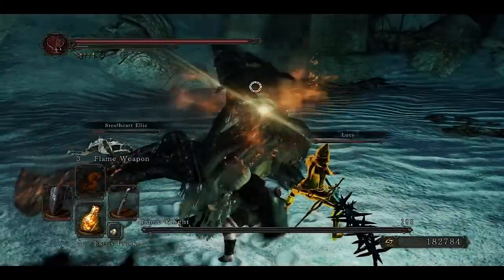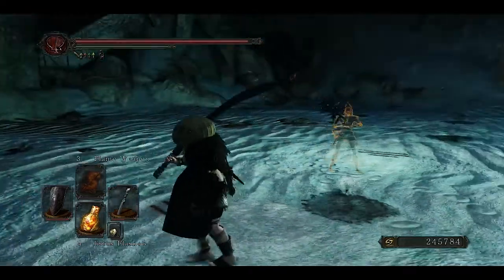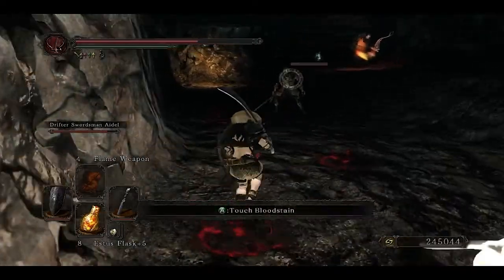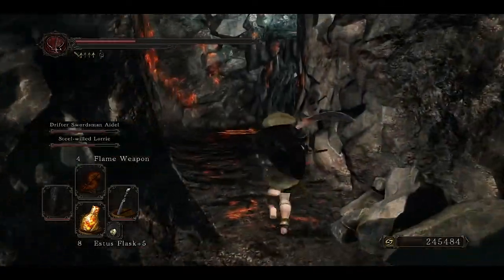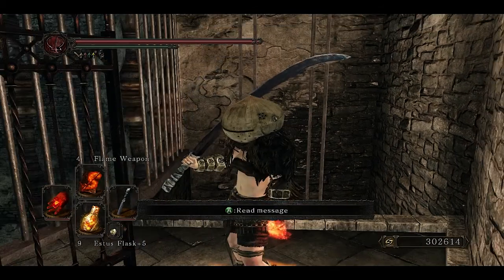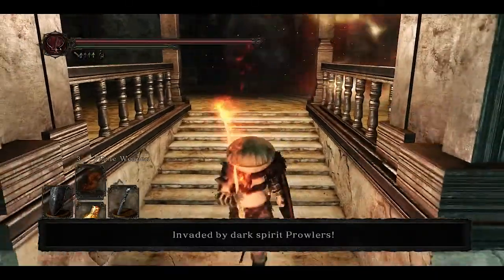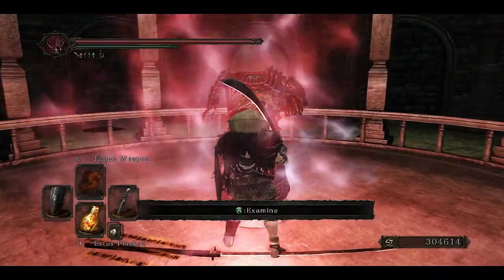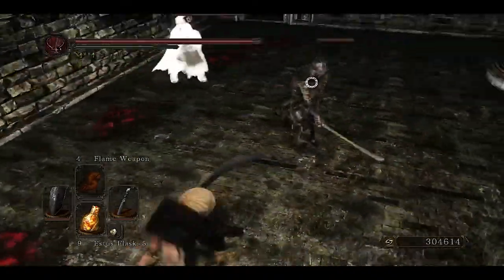Dāku Souru Tsu - **Post Weekend Special** - Crown of the Old Iron King 04 [ending]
The final stretch. We are here at last.